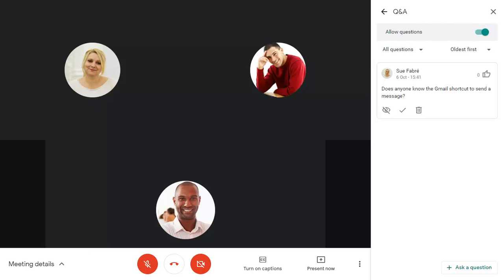Q&A in Google Meet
The Q&A feature in Meet allows users to ask questions and upvote other questions asked.  Moderators can then choose to answer the most common questions during the call. When the meeting ends, the moderator will receive a copy of all questions via email so that they can follow up if required.